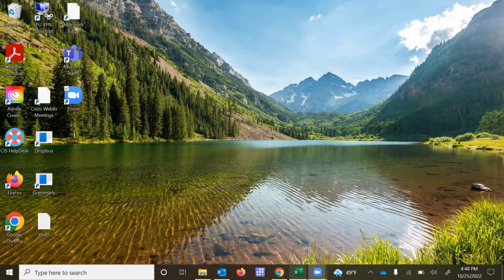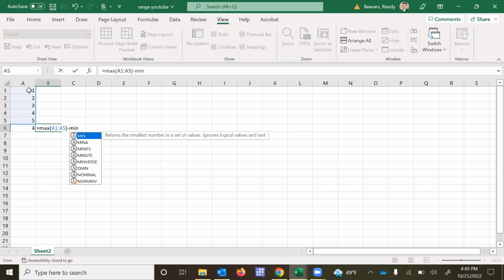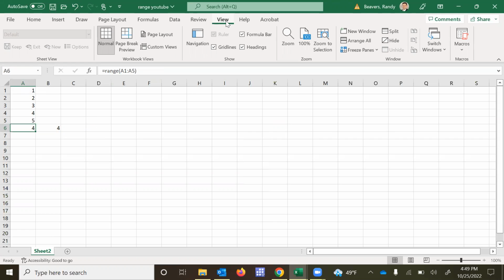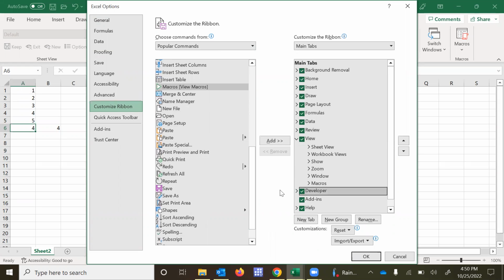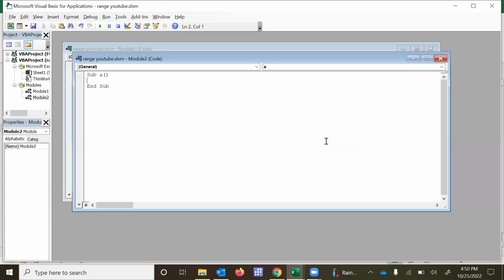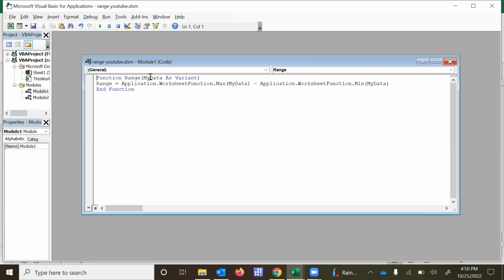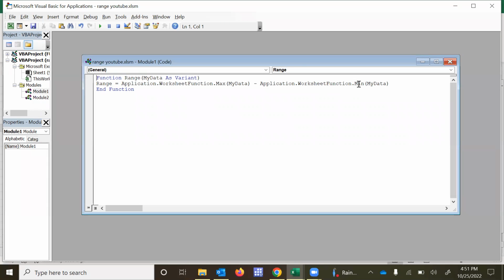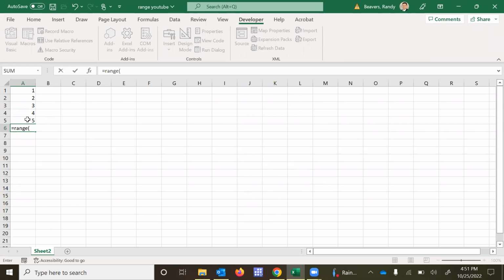Range Function in Excel using VBA